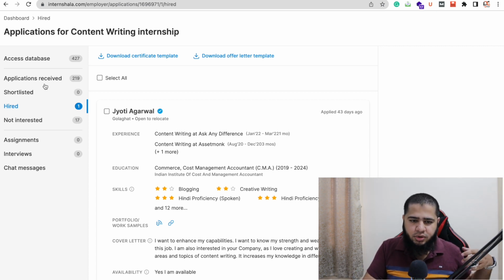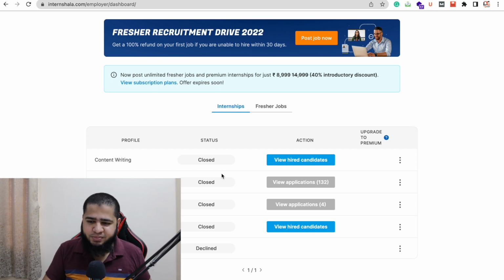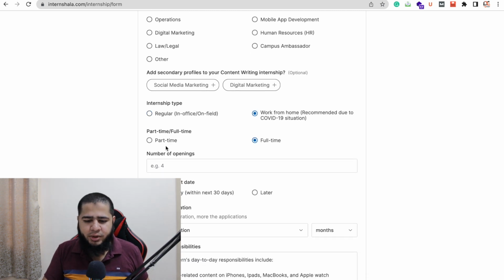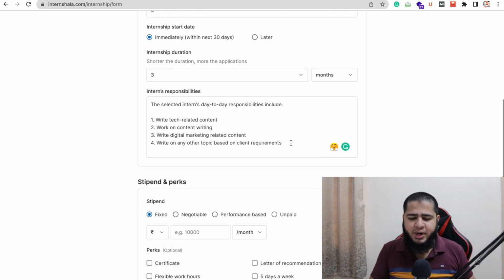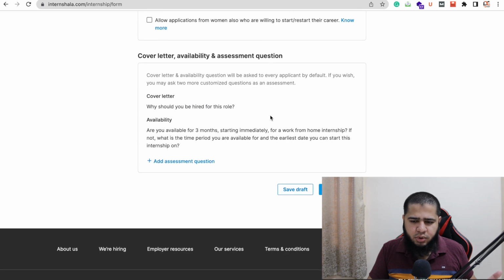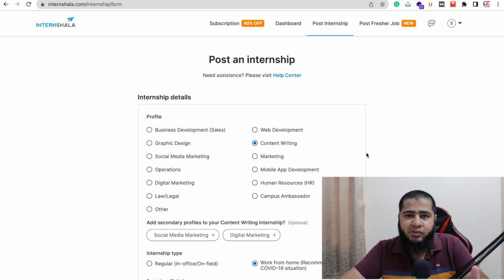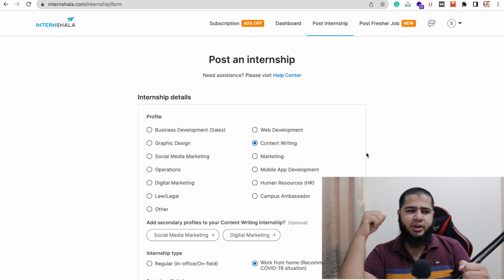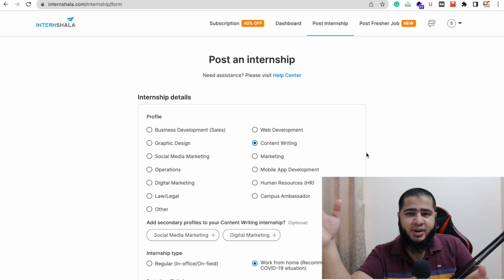How I Hired Content Writers for Cheap(For Blog)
In this video, I have shown a step-by-step process on How to Hire Content Writers for Cheap for your Blog or Website.